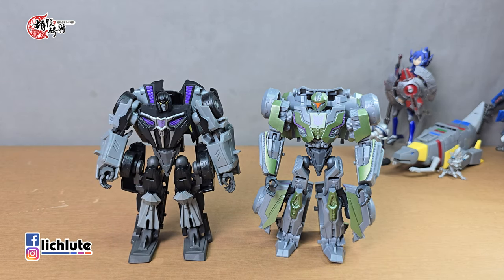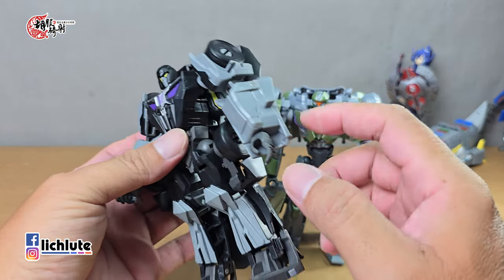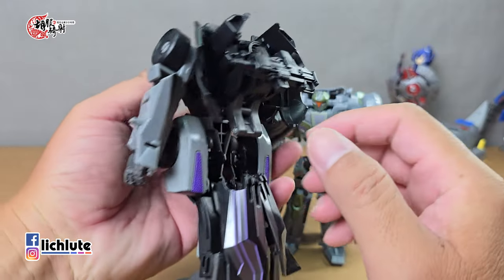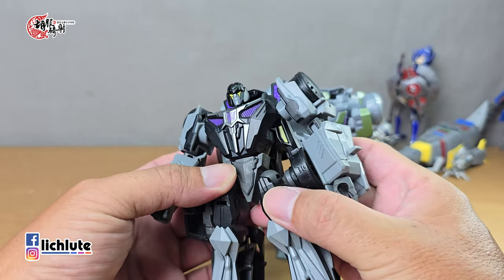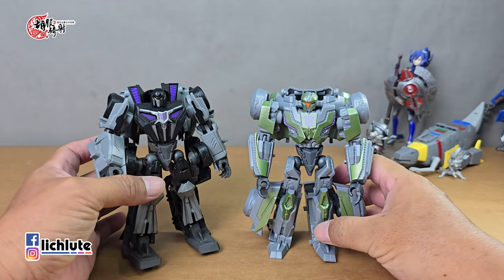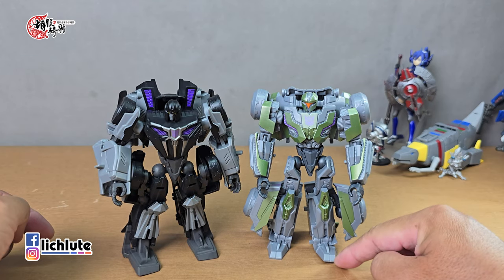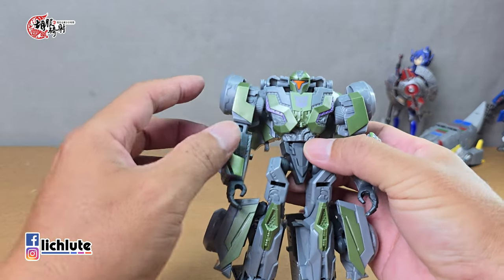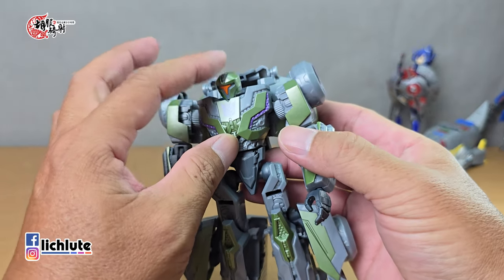胡服騎射的變形金剛分享時間1885集 工作室系列 電玩線 狂派士兵 Transformers SS GAME EDITION WFC Deluxe DECEPTICON SOLDIER